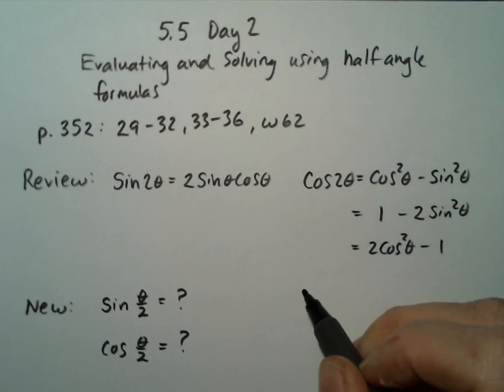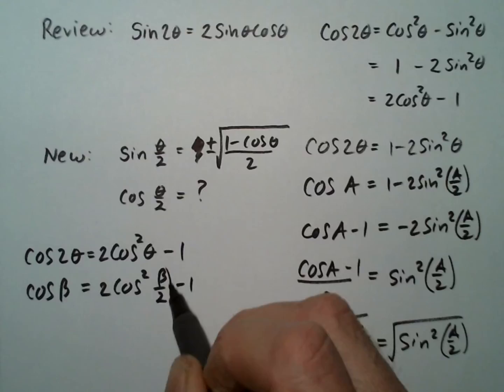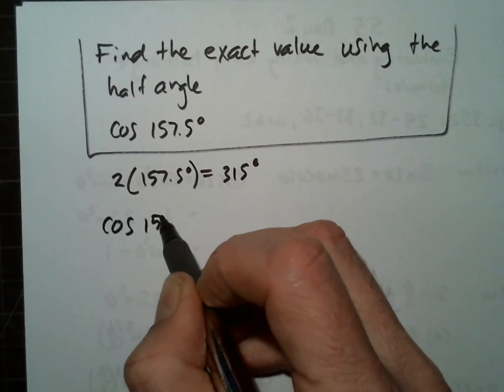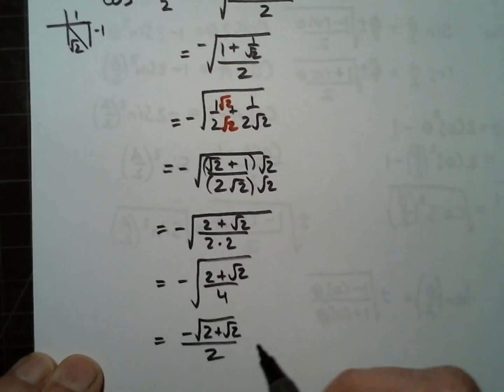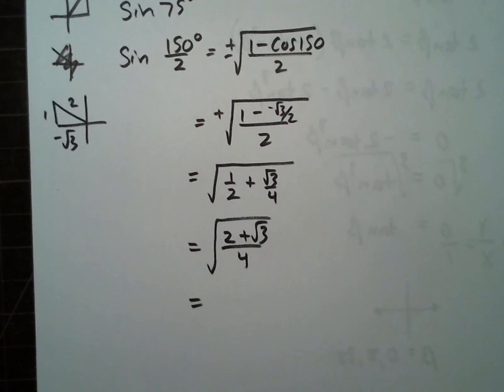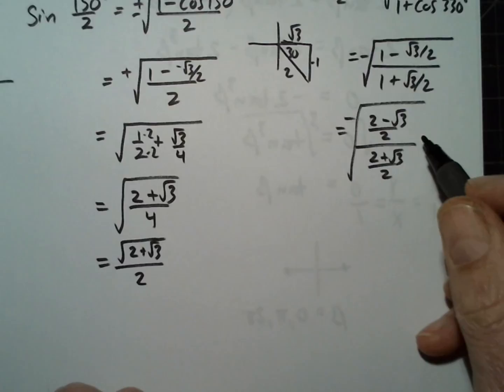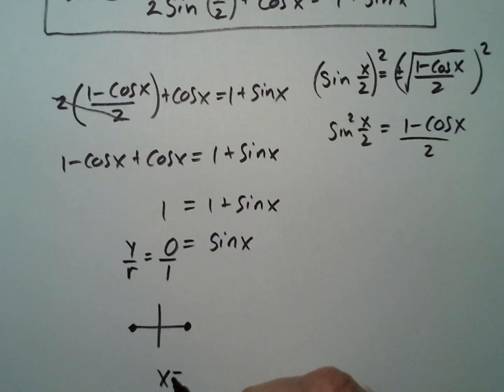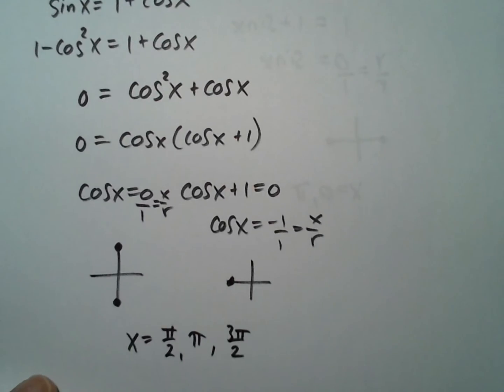Jordan Precalculus 5.5 Day 2: Evaluating and solving trig equations using half angle identities